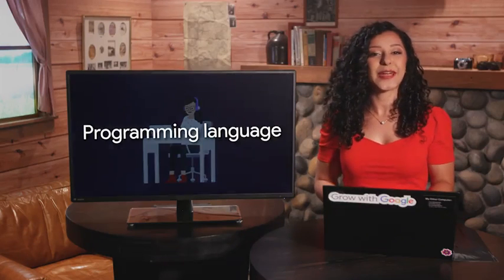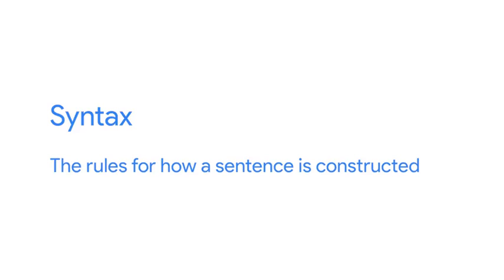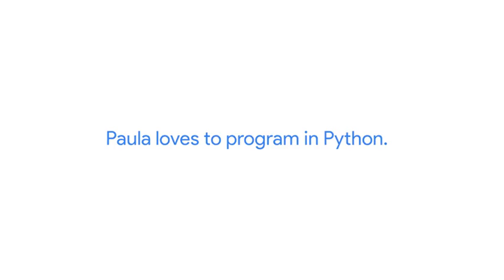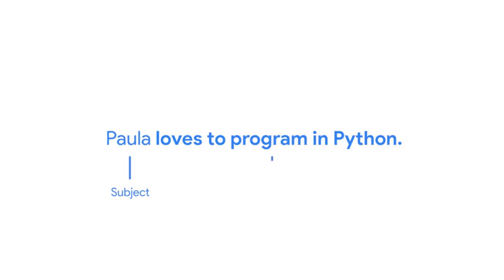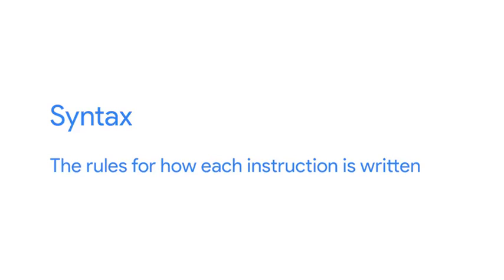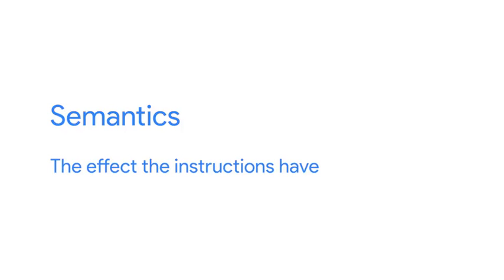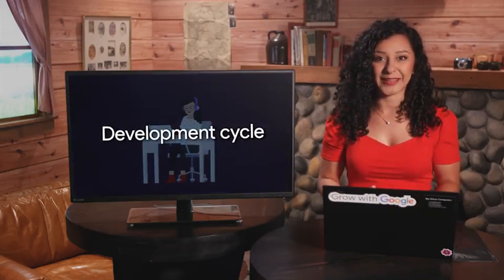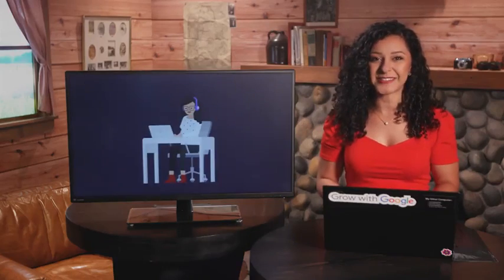What is Programming? Know basic concepts of Programming by Google Experts